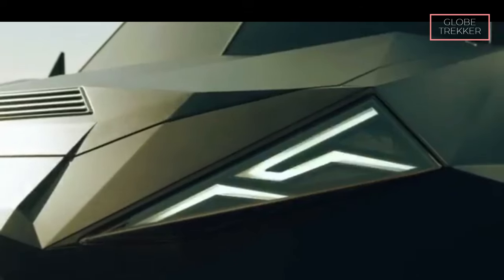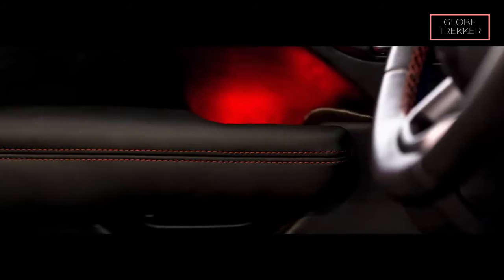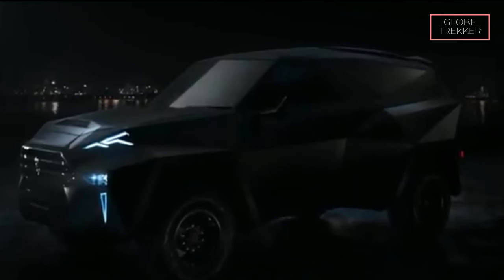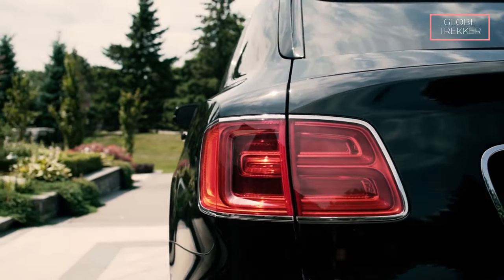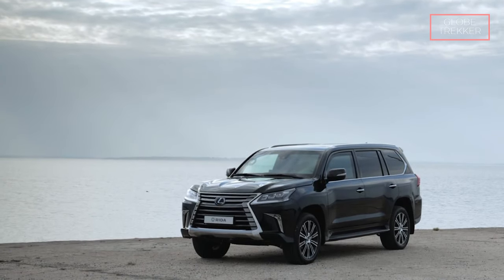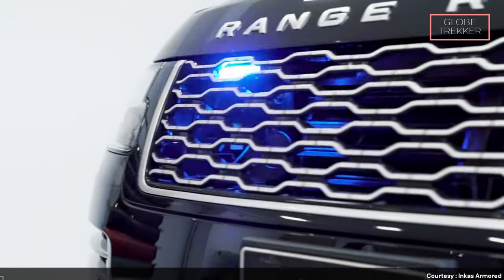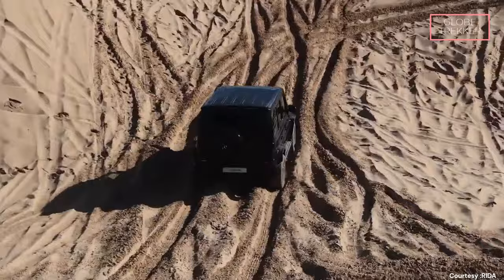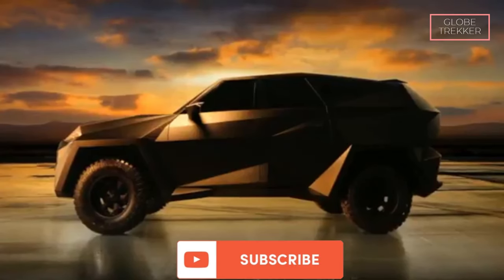10 Best Civilian Armored Vehicles In The World (2024)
10 Civilian Armored Vehicles Built For The APOCALYPSE Protection

we've rounded up the top 10 safest luxury armored SUVs From Rezvani Vengeance tank to mercedes AMG and all time karlmann king. From bulletproof windows to reinforced frames, these vehicles are designed to keep you safe without compromising style and luxury.

Chapters:
🚩 Chapter 1: Intro
🚩 Chapter 2: Rezvani Tank X
🚩 Chapter 3: Karlmann King
🚩 Chapter 4: BMW X5
🚩 Chapter 5: Toyota Landcruiser LC200
🚩 Chapter 6: Bentley Bentayga
🚩 Chapter 7: Lexus LX 570 RIDA
🚩 Chapter 8: Lincoln Navigator L (INKAS Armored)
🚩 Chapter 9: Range Rover Autobiography (INKAS Armored)
🚩 Chapter 10: Mercedes AMG G63 Wagon (RIDA)
🚩 Chapter 11: Sentry Civilian 2020 (INKAS Armored)
🚩 Chapter 12: Outro